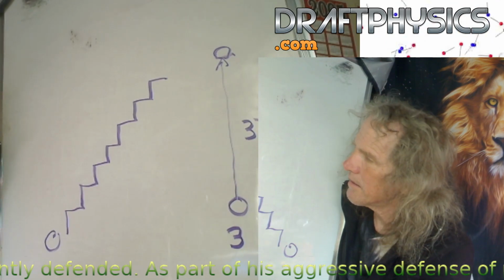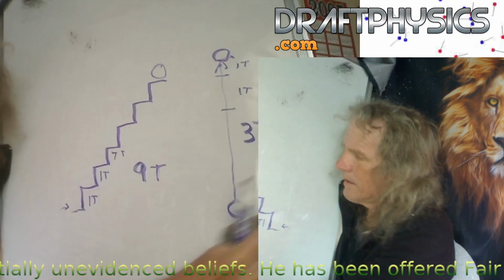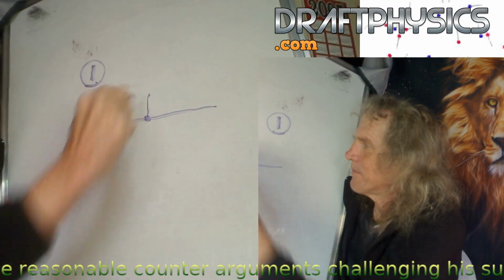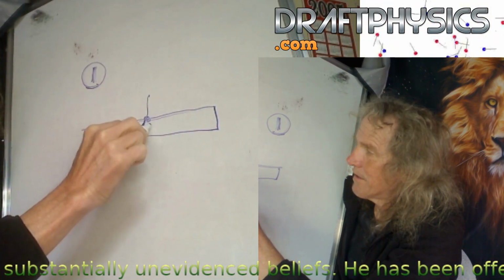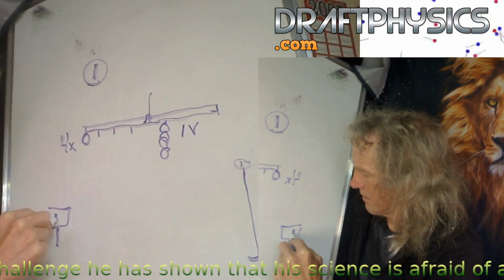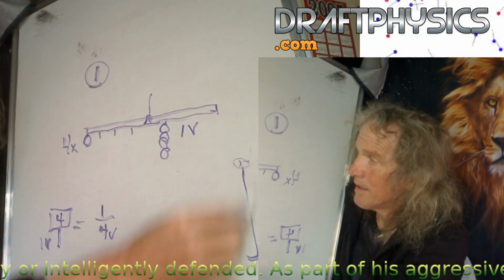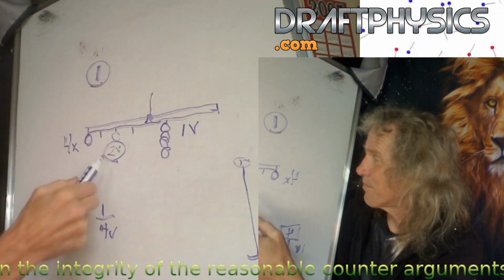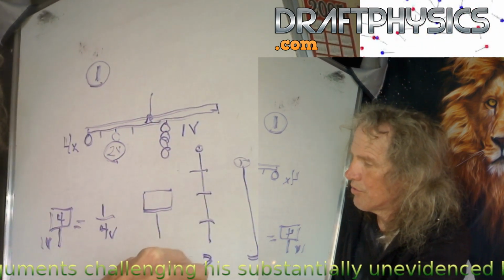DraftPhysics vs pyrrho314 comment ...free energy